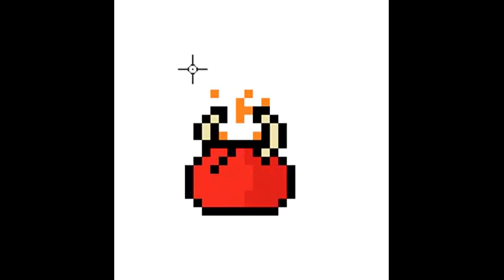Tutorial On Pixle art (Im Not a pro)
Hi Guys tell me if I did good or not
Question: What should I Make a (FULL) series of ?